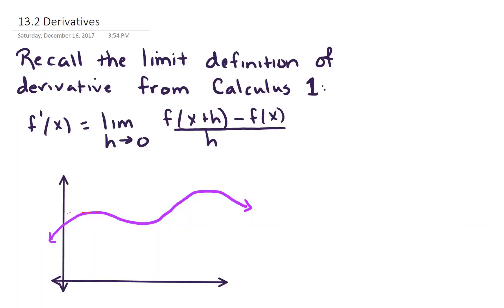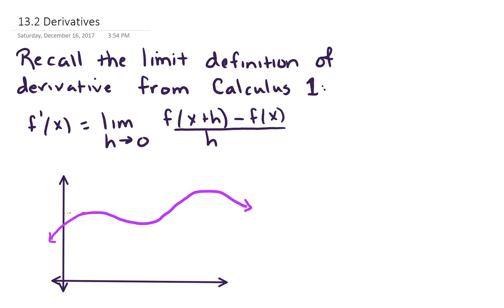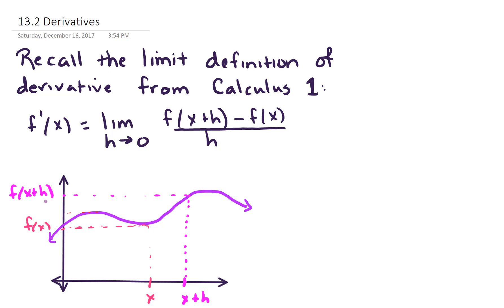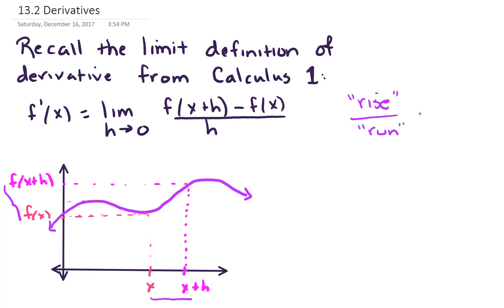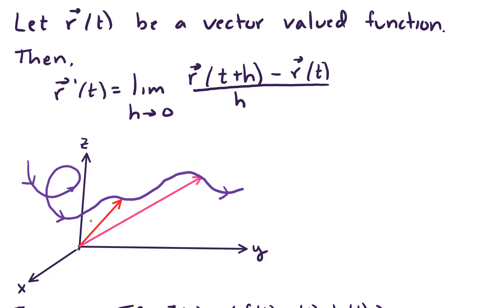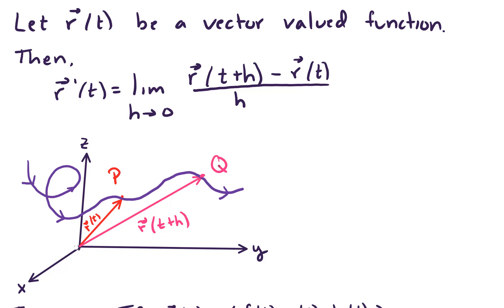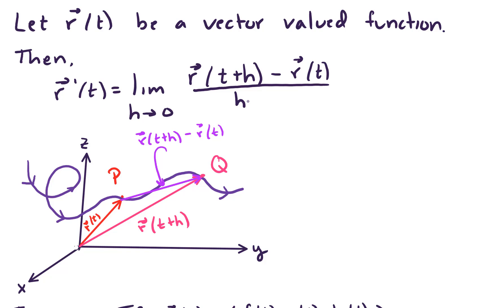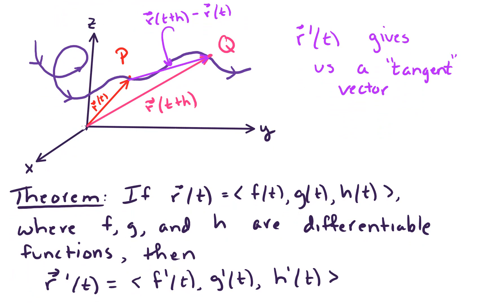13.2 Derivative of vector valued functions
In this video, we introduce the derivative of vector valued functions and do an example.